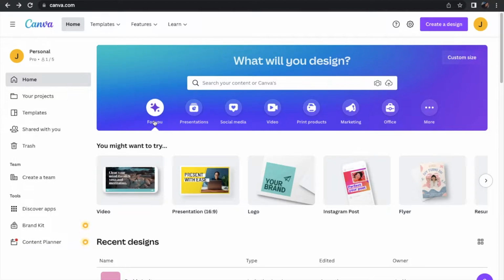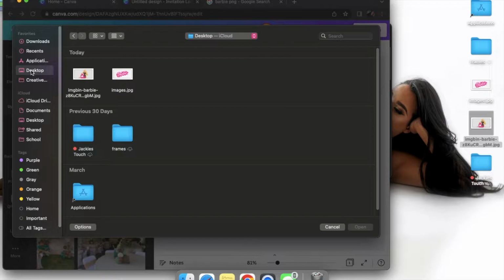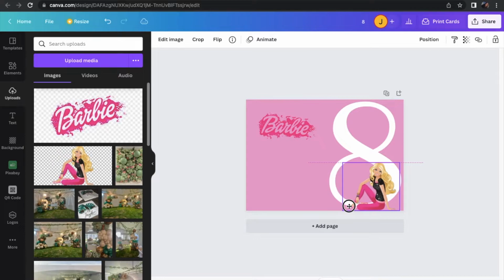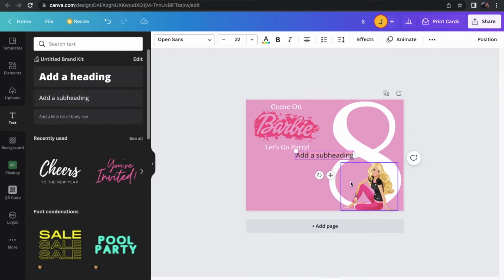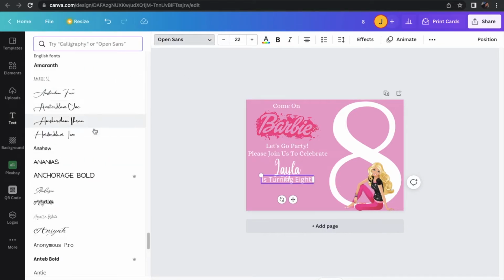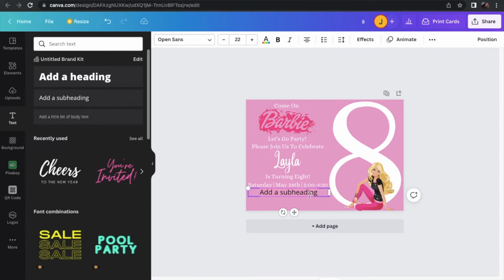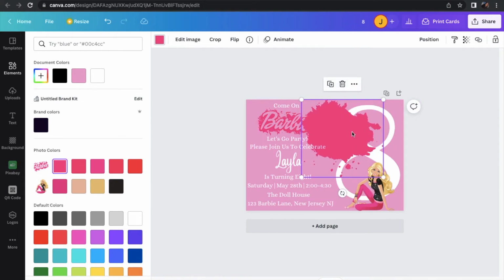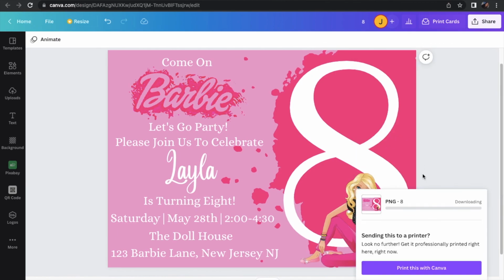DIY Barbie Birthday Invitation Using Canva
As an event planner, I offer E-vites included in my service fee. Although I can easily buy a template online, often times I can't find something my client likes and I have to create a custom invite. I do sometimes purchase SVG's and insert them into my invitations but some times I am looking for the cheapest and quickest route possible, Canva is always a good option.

*** Click the notification 🔔 so you don’t miss any future videos ***